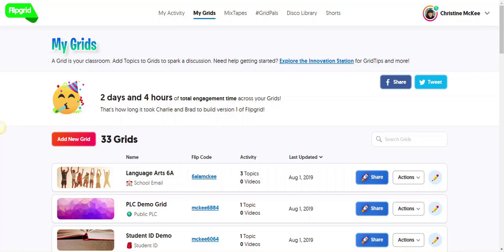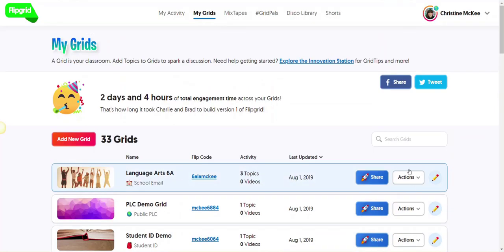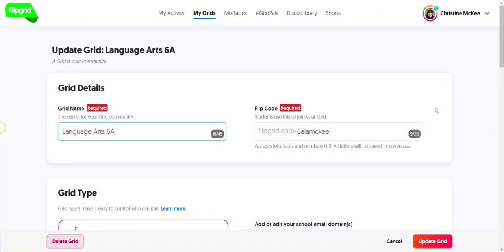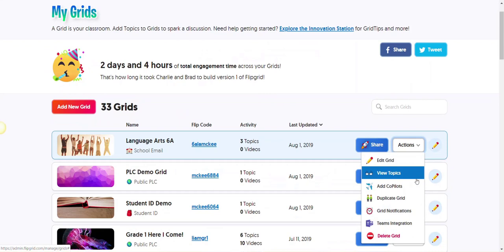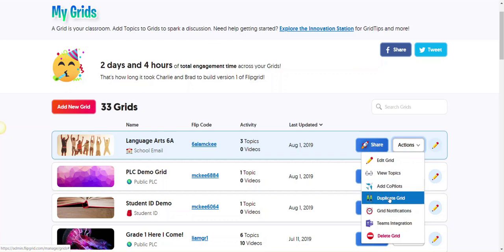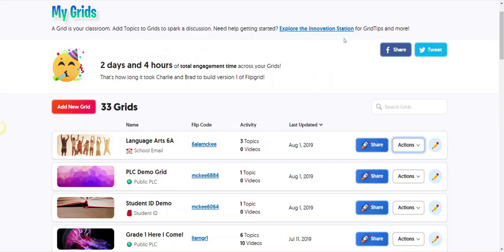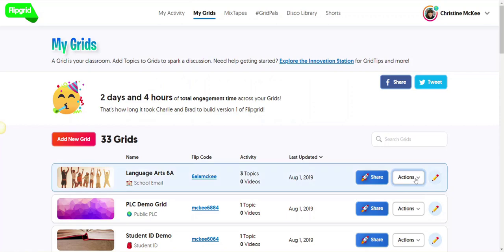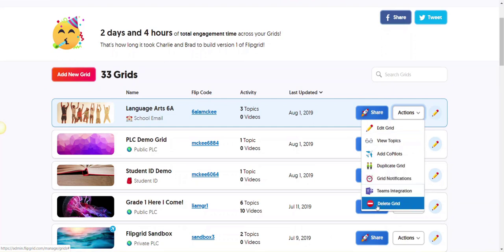Managing Grids in MyGrids